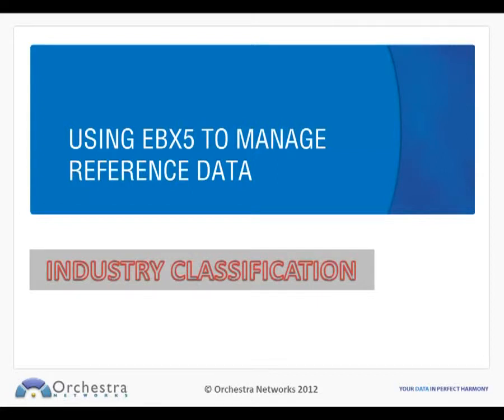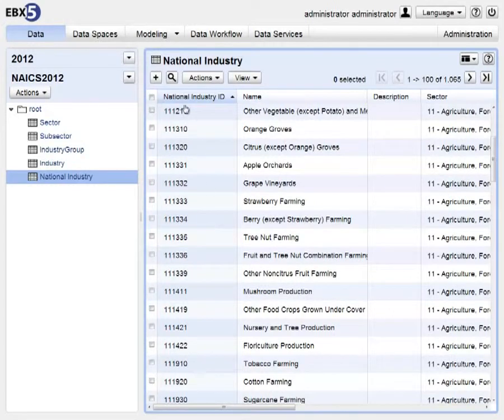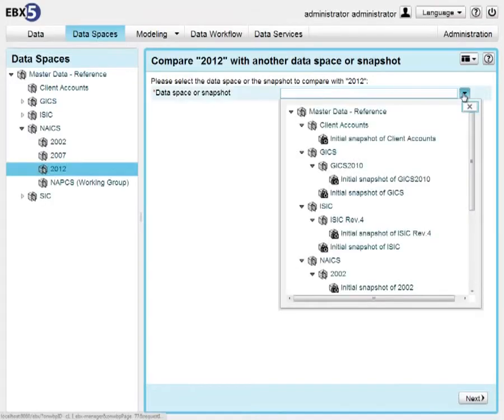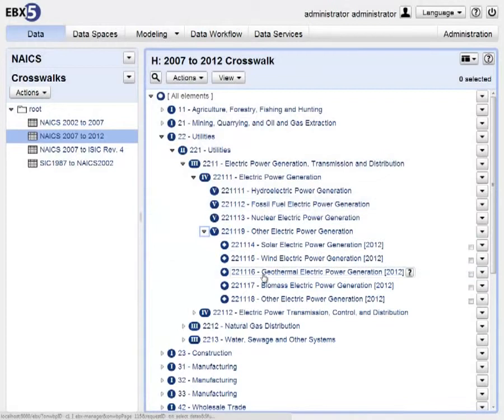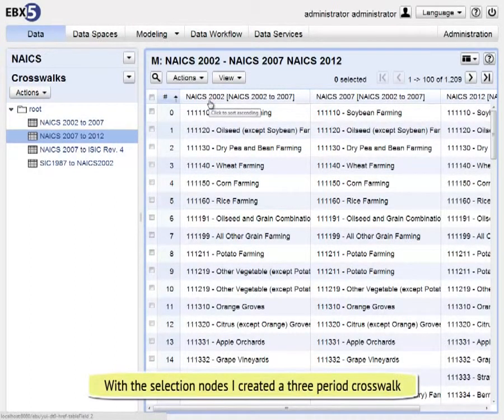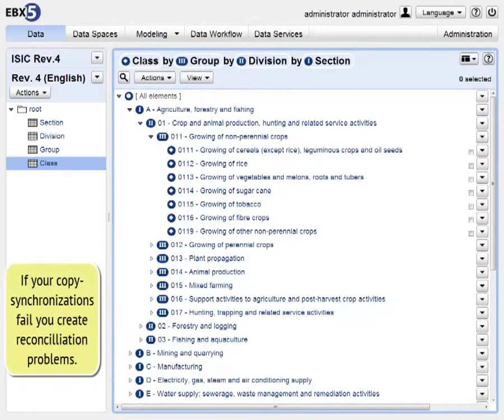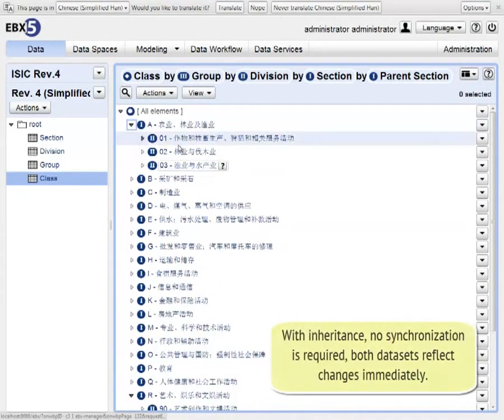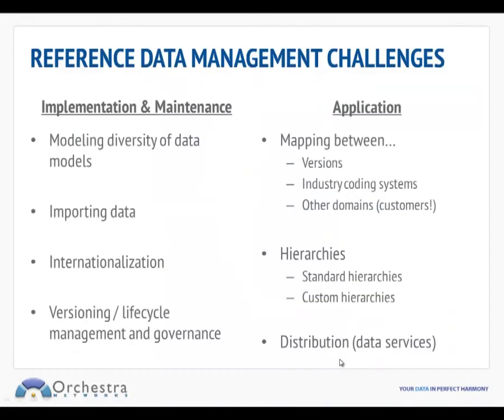Data Management_ Reference Data Management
How can i make a basic php login page using sql to store data? ?
Whiuch one is better option data? structure with c or c++ ? is there any use of data? structuring?
I want to know current trend in logistics management?,and what is the relevence of hrm in logistics?
Hard disk not working but detected in bios/disk management?
Us air forcs airborne battle management? 1a4x1?
Is there salary in database management?
How will grade 12 data? management? be like in night school?
Making a visual mind map on "data? management?-math"?
What is spss in data? management?
Data? management? assistance?
Mathematics of data? management?. i need some help.?
Why there is a bussiness &amp; technical need for product data? management? in an integrated manufacturing system?
A data? management? and dbms, and how does dbms support data? management?